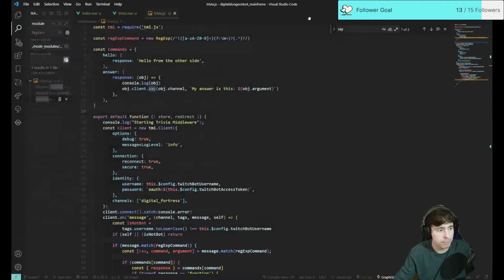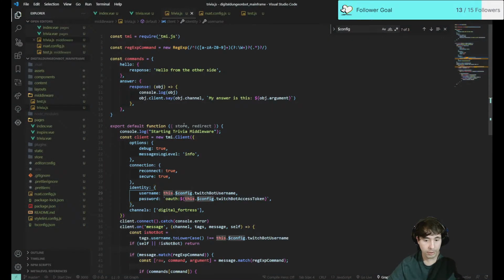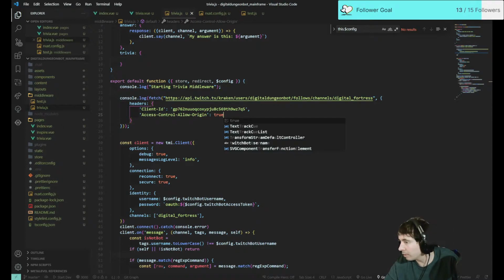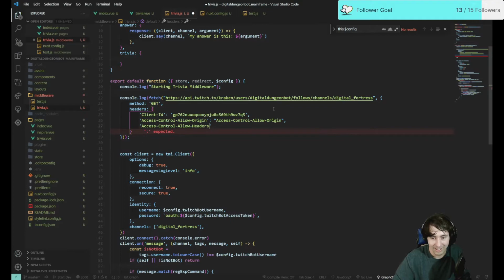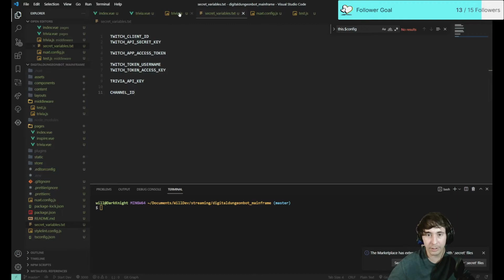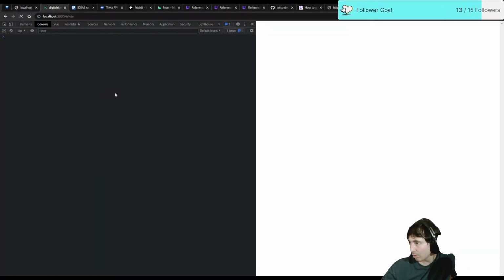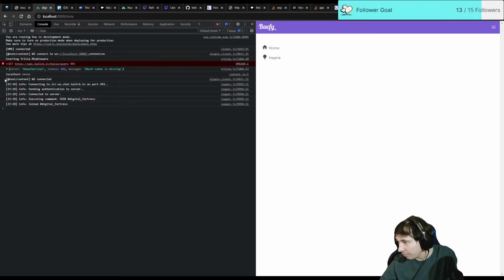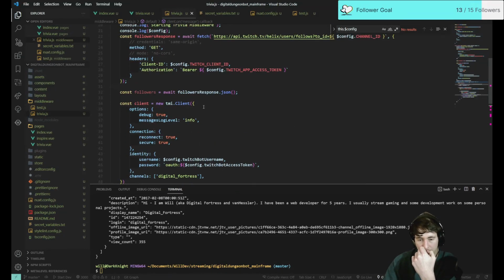New Twitch Chat Bot and Extension Programming - Nuxt.js (Part 4)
I am building a Twitch Extension and Chat bot for Trivia.

My Tech stack:
Nuxt.js
tmi.js
Firebase
trivia api
twitch api